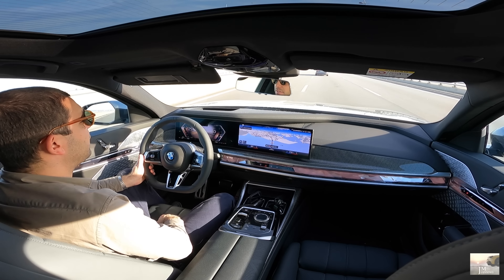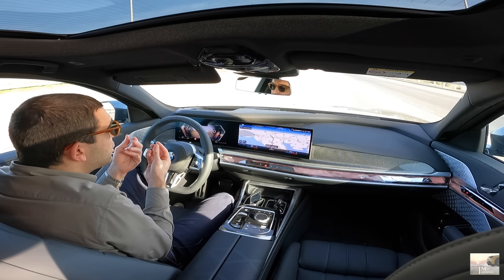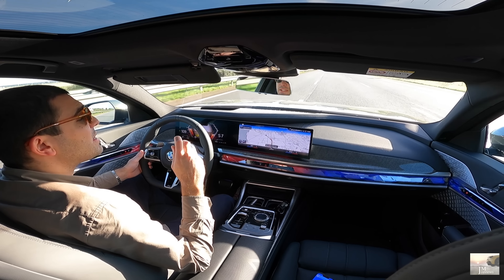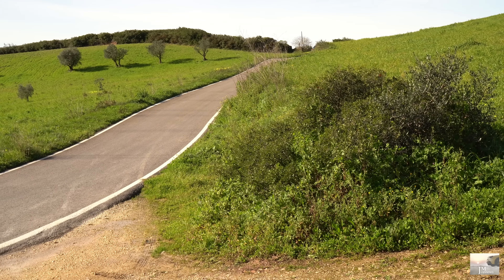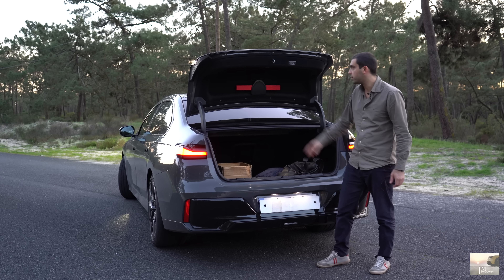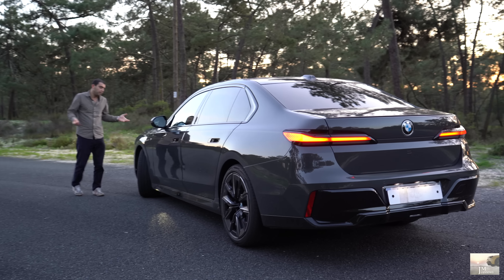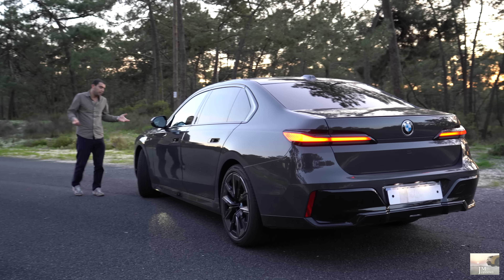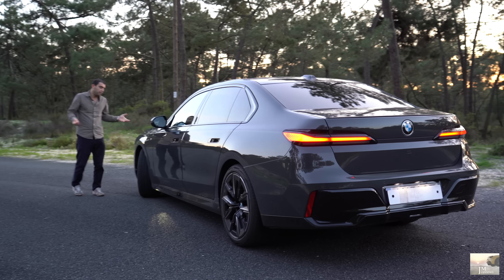BMW 740d (G70) 2023 - AGORA SIM, Quero SABER: Serie 7 Ou Mercedes Classe S?? - JM REVIEWS 2023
No episódio de hoje e depois de vos ter apresentado o BMW I7, chegou a hora de trazer o novo Serie 7, geração G70, neste caso equipado com o bloco 40d com 300cv e 650nm de binário! Que carro, que presença, que mudança e ousadia absolutamente radical..
O preço desta unidade passava já os 170 mil euros de pvp, valores absolutamente absurdos considerando o nosso mercado, mas que honestamente não me espantam nem um pouco.. ou não fosse este um Serie 7!! Agora a grande questão é? Isto ou um Mercedes Classe S?? Quero SABER!!!

GRANDES LIKES, PARTILHAS, COMENTÁRIOS e subscrevam o canal pessoal!!!
Activem também o sininho das notificações de forma a estarem sempre alerta das minhas publicações!!

Tempos 1/4mile :
BMW M5 (tuned 720 cv): 10.7s
Porsche Taycan Turbo: 10.9s
Porsche 911 Carrera 4 GTS(992):11.02s
BMW M5 Comp: 11.12s
Lamborghini Huracan LP610-4: 11.13s
Porsche 911 (991) GT3 RS: 11.31s
Mercedes AMG GTC (Coupe): 11.47s
BMW M4 Comp (G82): 11.57s
BMW I4 M50: 11.59s
Porsche Panamera 4 E-Hybrid (tuned): 11.8s
Porsche Panamera Turbo 2010: 11.9s
Mercedes C63s Coupe: 12.06s
BMW M135I (F20) Xdrive:12.2s
Audi e-tron GT: 12.36s
BMW 545e : 12.46s
BMW 340i (F30): 12.51s
BMW M440I (G23): 12.52s
BMW Z4 M40I:12.54s
VW Golf GTI TCR (tuned): 12.8s
VW T-Roc R: 12.85s
Porsche Cayenne e-hybrid: 12.86s
BMW M235I: 12.88s
Mini Clubman JCW: 12.9s
Volvo XC60 T6 RCH: 13.04s
Ford MACH-E GT: 13.04s
Cupra Formentor VZ: 13.06s
Mercedes AMG GLE 53 Coupe:13.35s
Hyundai Kauai N (Auto):13.36s
Hyundai I30N (Auto): 13.44s
BMW 740d (G70) 2023: 13.60s
Honda Civic Type-R Limited Edition (tuned): 13.60s
Honda Civic Type-R GT: 13.77s
BMW X7 40d: 13.83s
Ford Explorer PHEV:13.9s
Mini Cooper JCW: 13.96s
Skoda Octavia VRS '22: 13.99s
Jaguar F-Type P300: 14.02s
VW  Golf GTI MK7: 14.26
Mazda CX-60 PHEV: 14.34s
VW Polo(6R)GTI(a descer):14.50s
Alfa Romeo Giulia Veloce Q4: 14.9s
Mercedes GLC 250d: 15.5s
Cupra Born:15.59s
Ford Fiesta ST-Line MHEV 155 cv: 15.67s
VW Multivan ehybrid: 15.86s
Audi Q4 E-Tron Sportback: 16.57s
Citroen Ami 2021: 34.79s